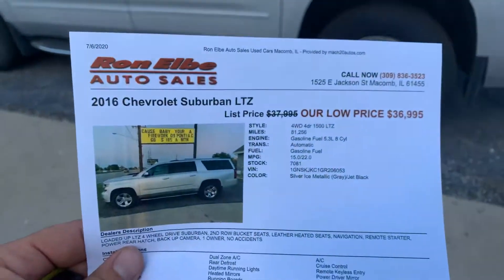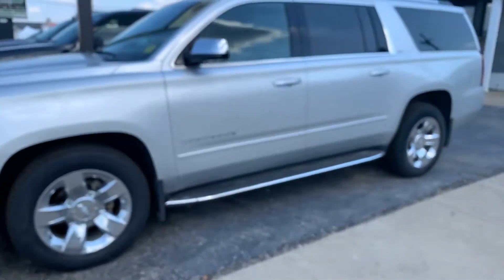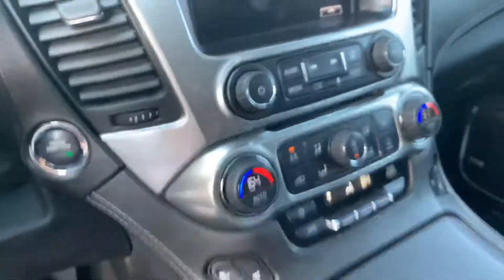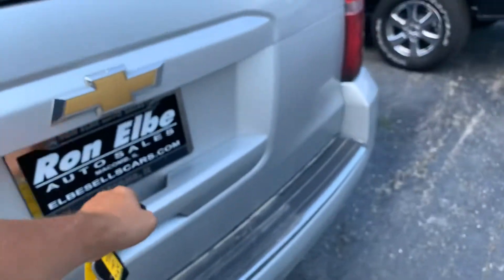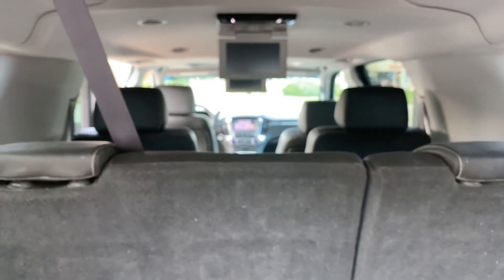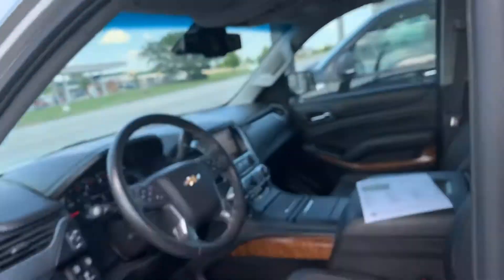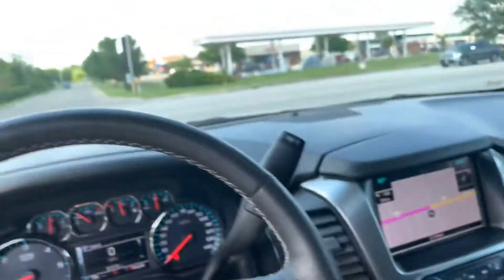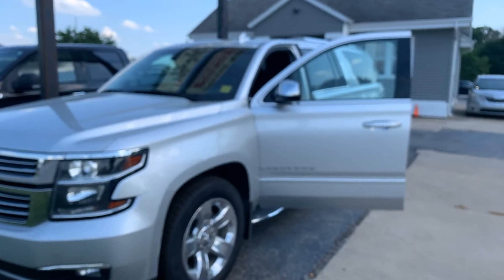2016 Suburban LTZ 4x4